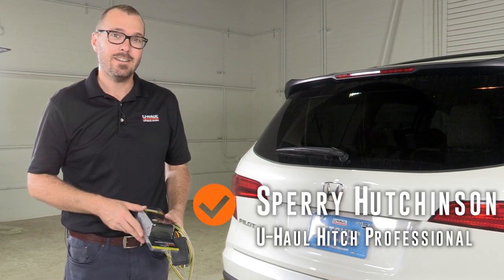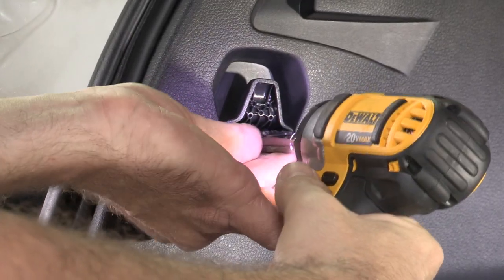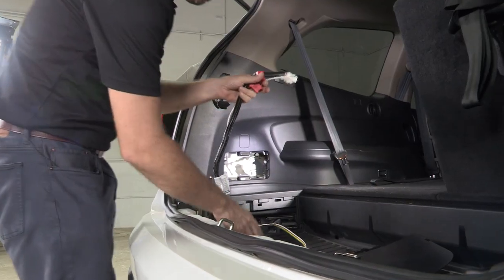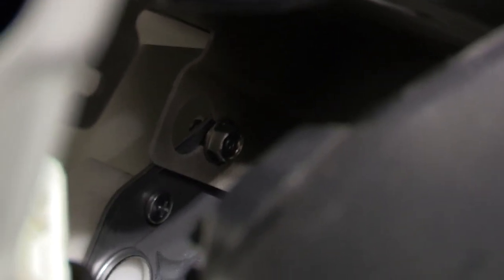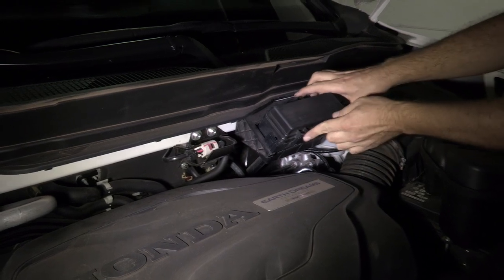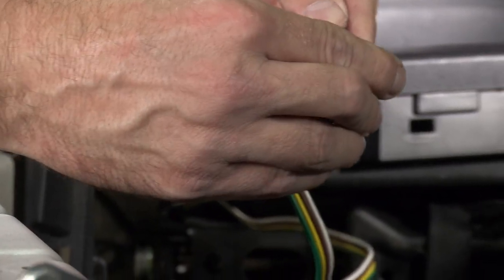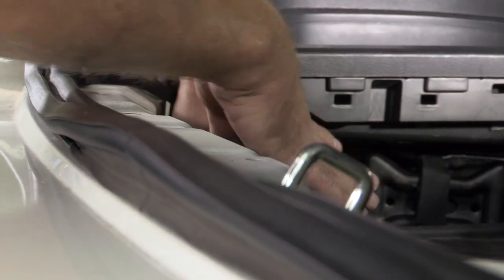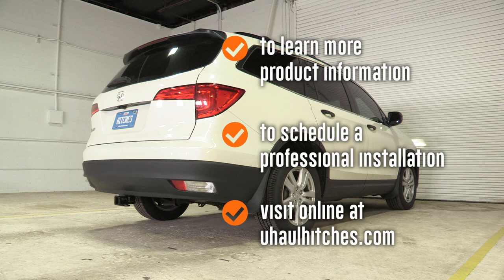2018 Honda Pilot Trailer Wiring Installation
This video covers the wiring harness installation for CURT 56291on a 2018 HONDA PILOT. Learn how to install the trailer wiring on your HONDA PILOT from a U-Haul installation professional. With a few tools and our step-by-step instructions, you can complete the installation of CURT 56291.

0:00 Intro

0:30 Tool List

0:39 Remove cargo panels

2:32 Routing and connecting wiring harness

4:39 Install fuse under hood

5:14 Use example

6:32 Reinstall cargo panels

8:26 Outro